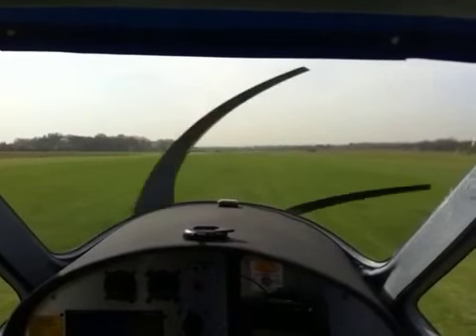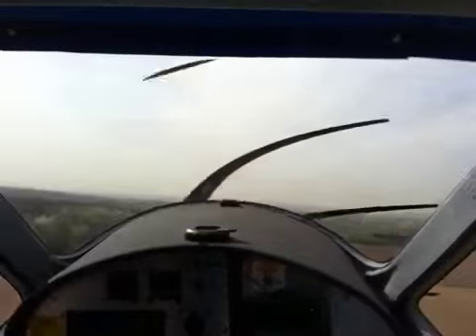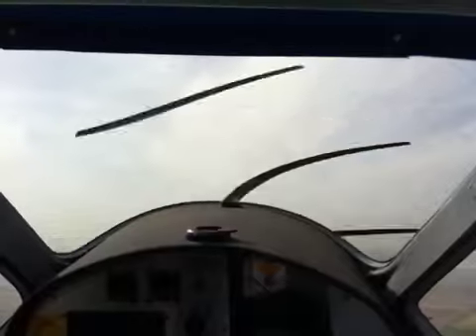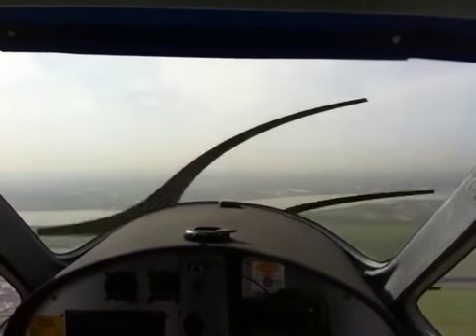Circuit in a CTSW at Damyns Hall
Circuit CTSW